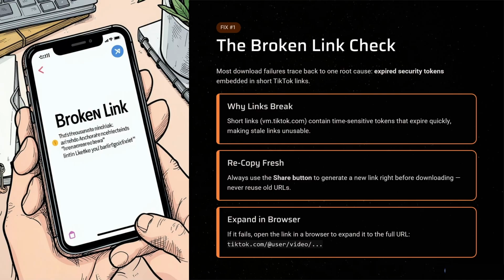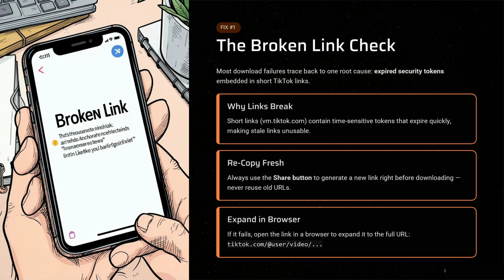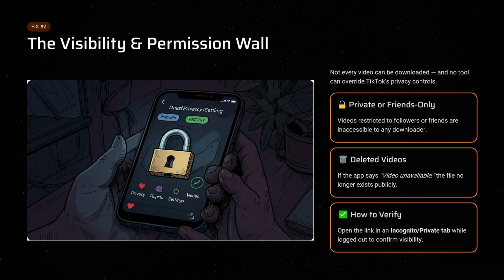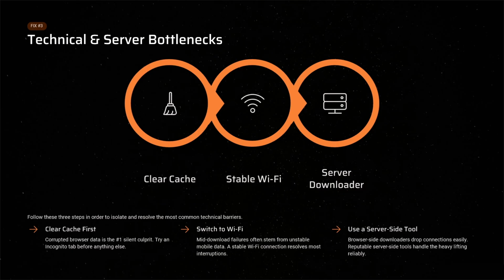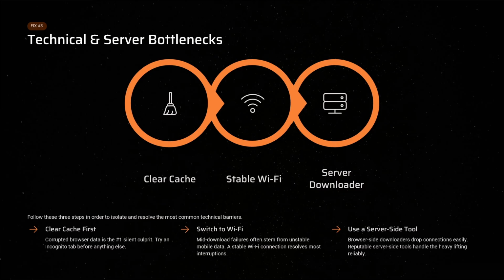TikTok Lite Download Problem 5 Real Fixes That Actually Work in 2026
Can't download videos on TikTok Lite? In this 2026 guide, we'll cover five practical fixes for failed downloads, including storage, permissions, app settings, connection problems, and outdated app issues. 📱⬇️

Watch the full tutorial to get TikTok Lite downloads working again and avoid common download errors. 🚀